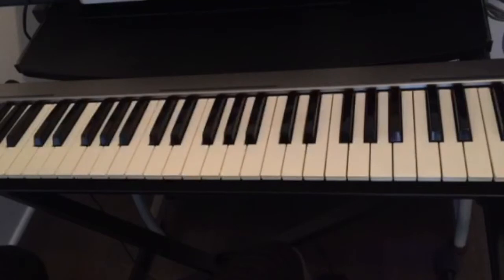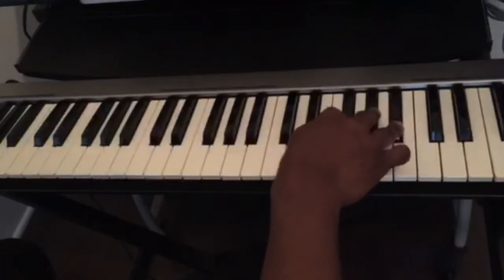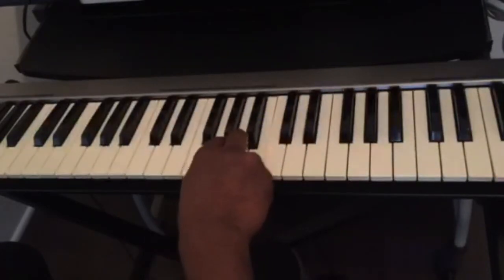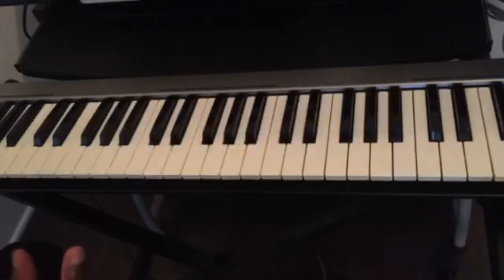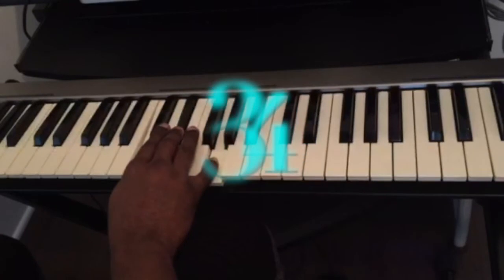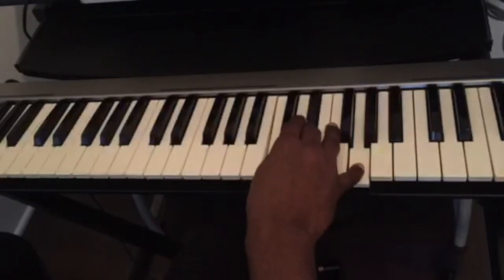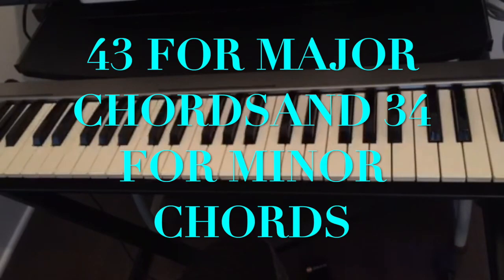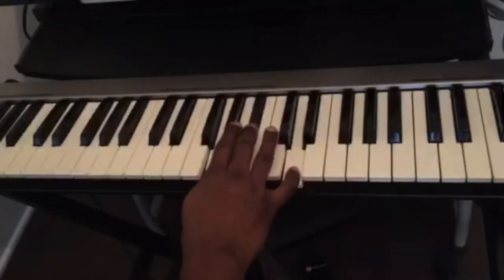NFT MAJOR / MINOR PIANO CHORDS - PIANO TUTORIAL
In this video, you'll learn how to find any major or minor chords on the piano.